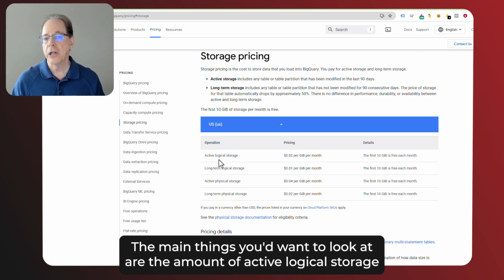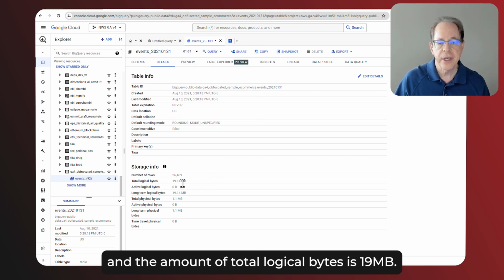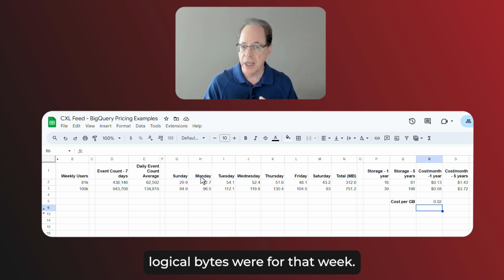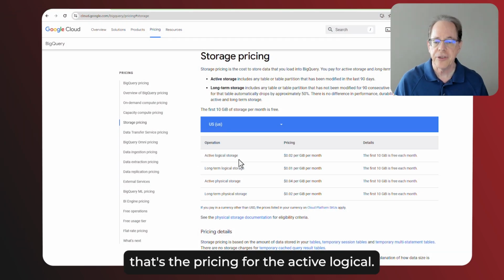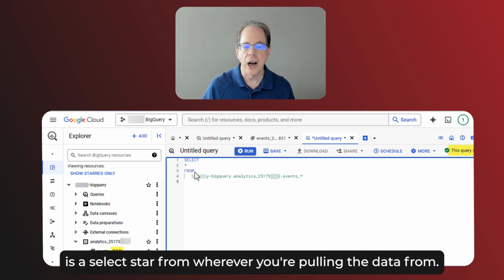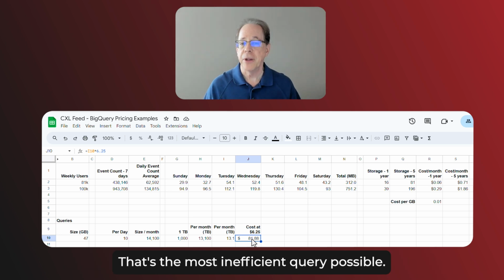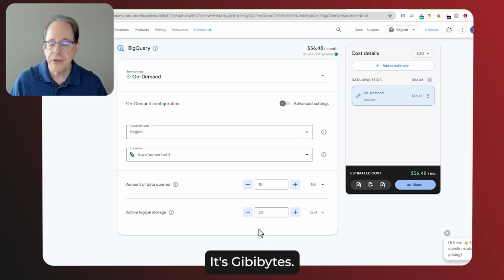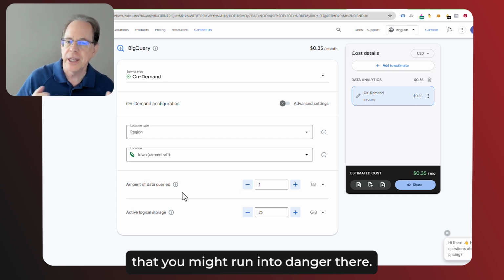GA4 Data Analysis for businesses with BigQuery for (basically) free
BigQuery is not as pricey or complex as you think. It used to be expensive in the past, but not anymore.

For many, it’s free, as long as your data usage stays within limits. Plus, setting it up is pretty straightforward.

In today’s CXL Feed, Fred Pike shows you how to integrate BigQuery with GA4 data, with real-life examples.

👇 Here are the key takeaways:

🔴 Calculate your storage pricing: Storage costs are low. You get 10GB of free storage, and costs beyond that are minimal.

🔴 Calculate your compute pricing: You get 1TB of queries free each month. Even if you go over, extra costs are manageable ($6 per TB). Worst-Case Scenario? Running inefficient queries can drive up costs, but most businesses won’t hit that limit (even if they do, the costs aren’t bad).

🔴 Using Google Cloud’s pricing calculator: Run BigQuery's pricing calculator on Google Cloud to get a feel for how much it might cost you.

Don’t let myths around costs keep you from using BigQuery.
For most businesses, it's a low-cost, high-value way to supercharge GA4 data.

Check out the full lesson to dive deeper with a full tutorial.

Timestamps:

0:00 Intro
0:18 Why you should do the BigQuery to GA4 connection
1:01 Calculate your Storage Pricing
4:39 Calculate your Compute Pricing
6:49 How to use Google's pricing calculator
8:28 Conclusion